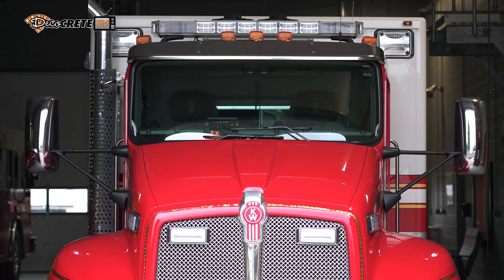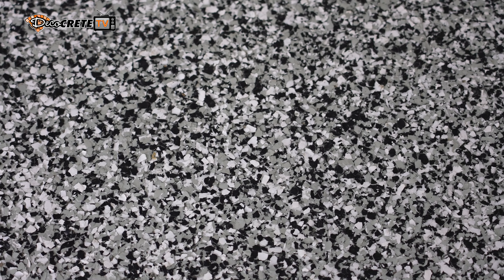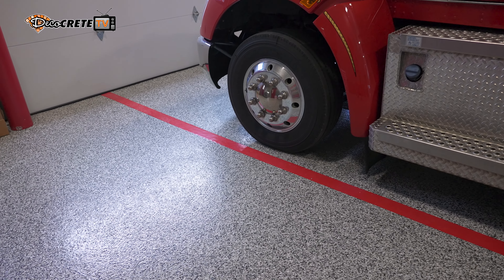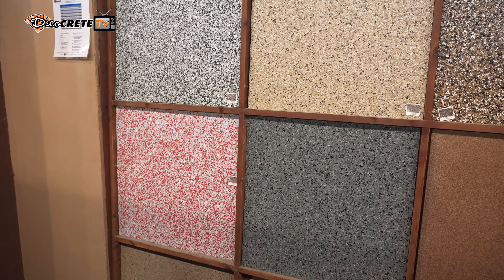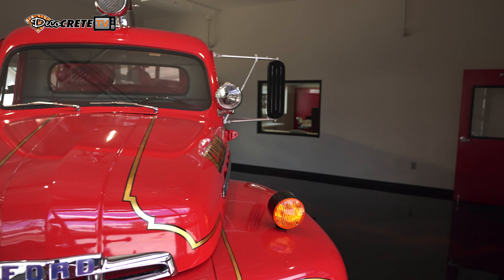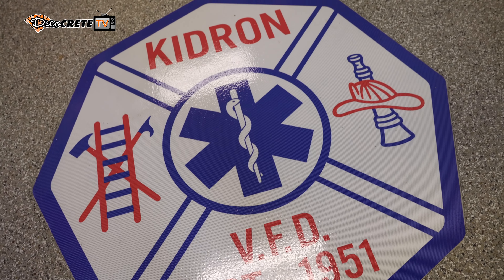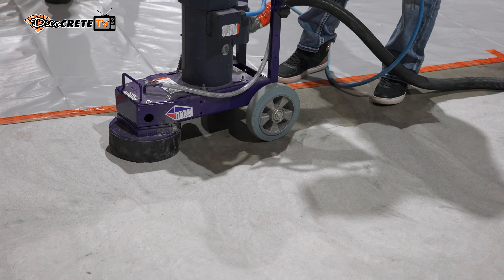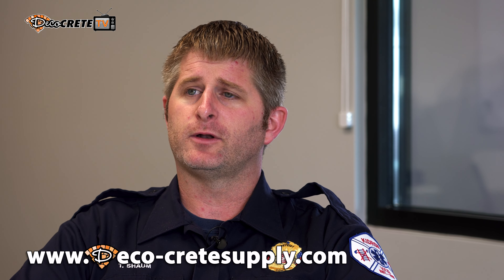10,000sqft Epoxy Floor | Project Profile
Jeff Troyer of Performance Concrete Solutions did a 10,000sqft Epoxy floor job at our local Kidron Fire Station!